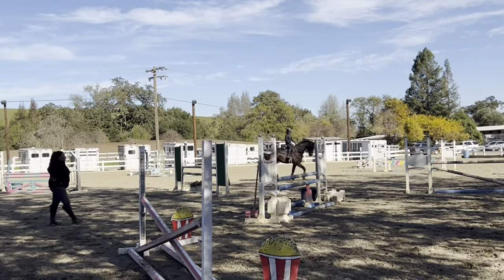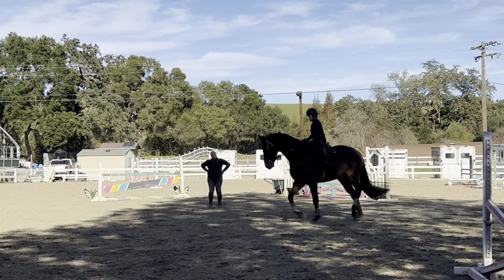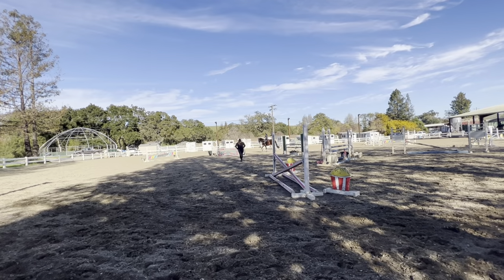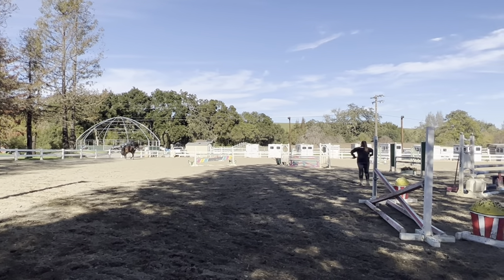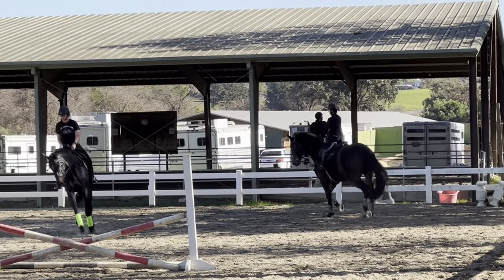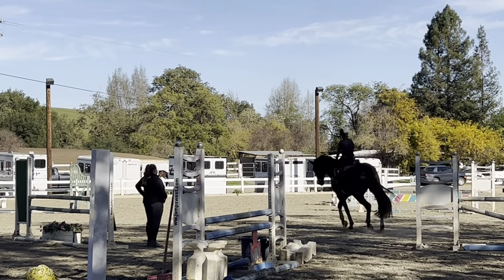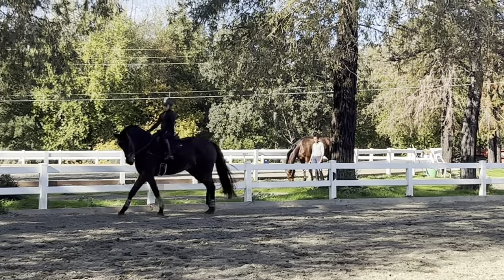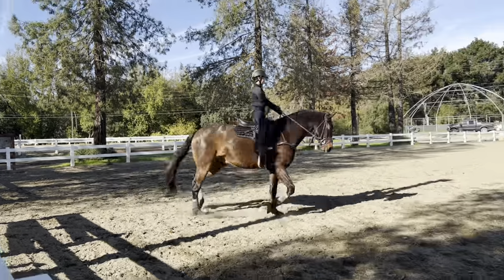ALW Ontario 2021-1117 warm up